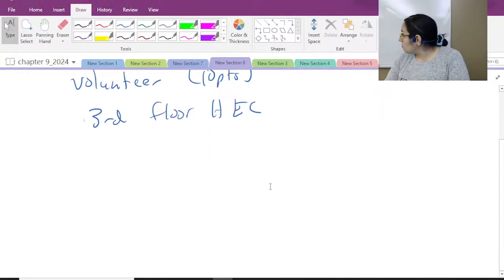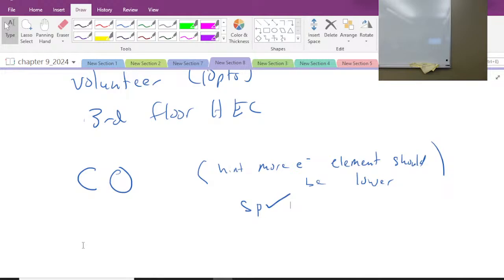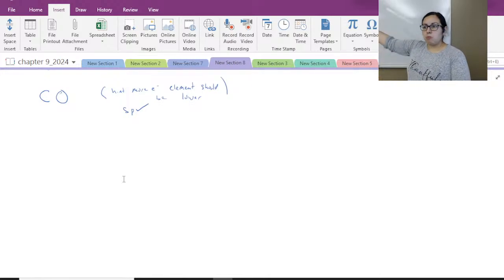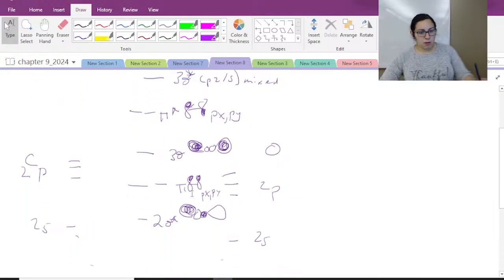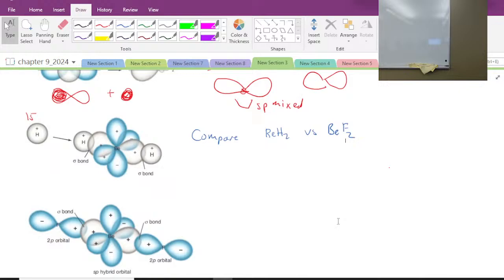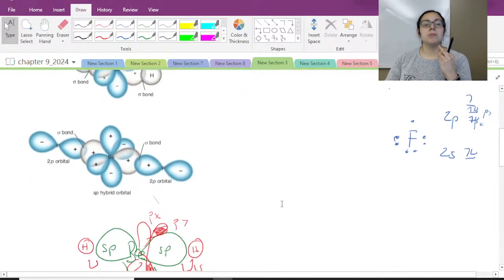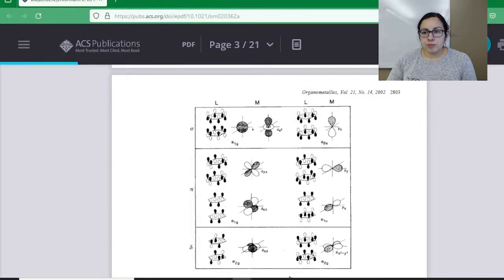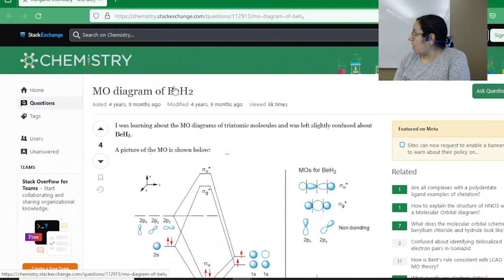Lecture 4 CHEM 222